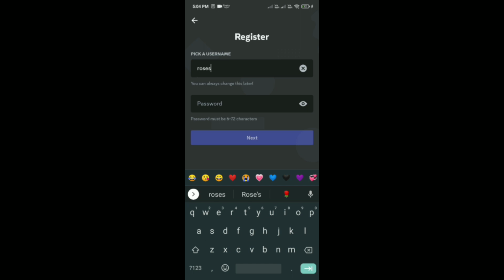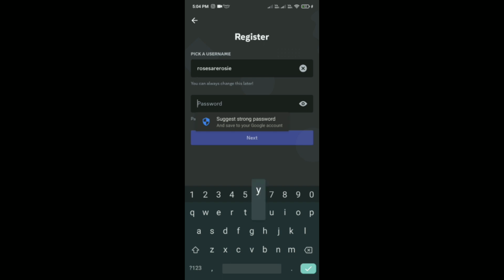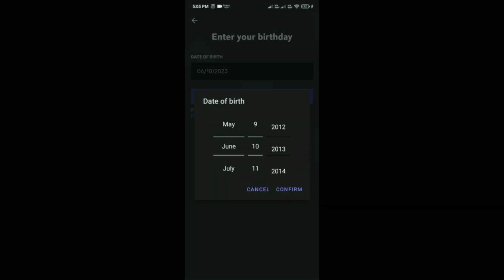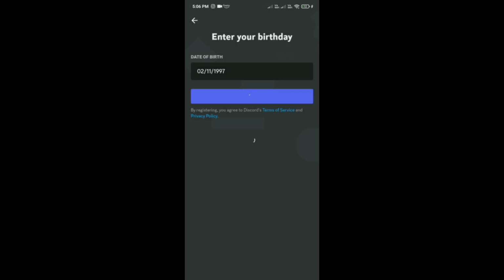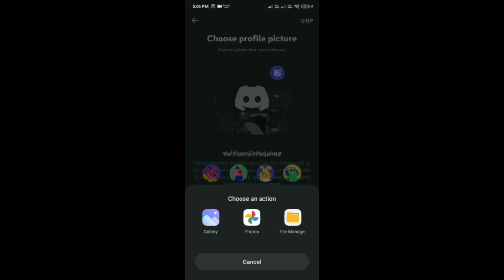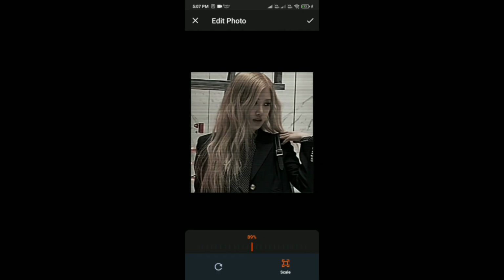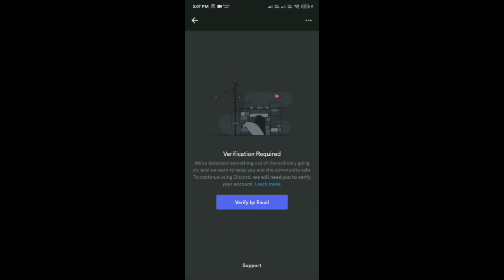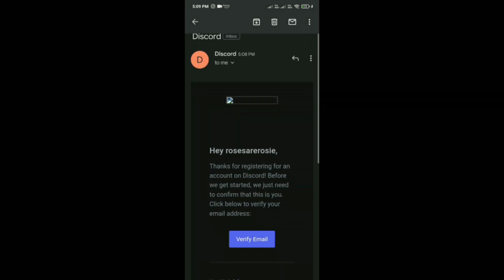How To Sign Up An Account In Discord - Full Guide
Looking for a comprehensive tutorial on how to sign up an account for Discord? You've come to the right place! In this video, we'll walk you through the step-by-step process to create your Discord account and start joining communities today.

From the initial steps of downloading the Discord app or opening the web version to filling out the sign-up form and verifying your account, we leave no stone unturned. Watch this video and get connected with your gaming pals or any community you fancy in no time!